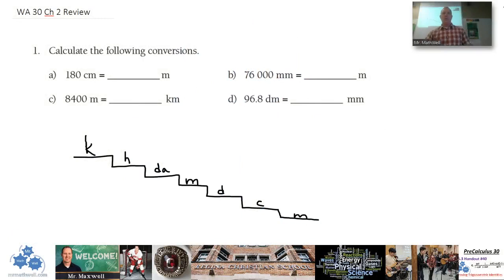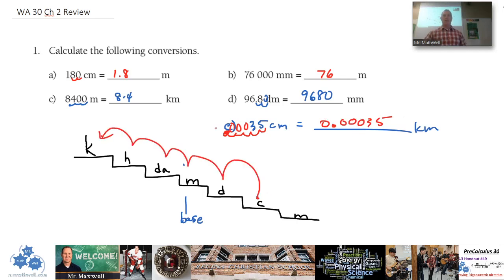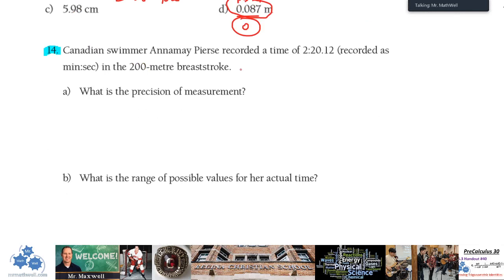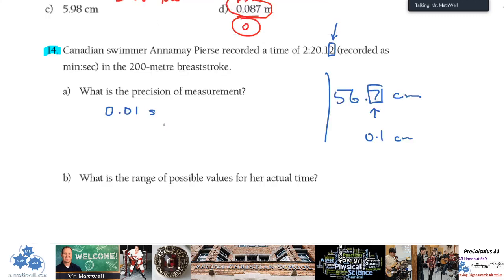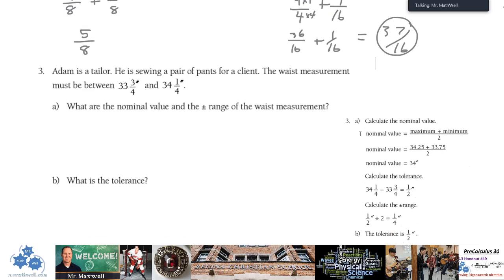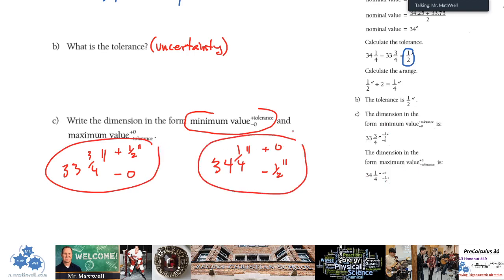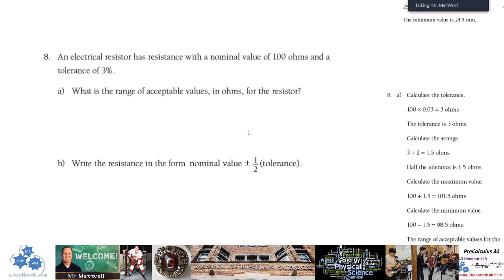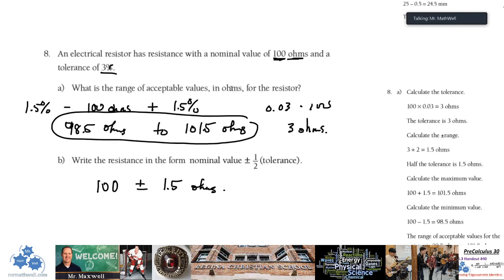WA 30 Ch 2 Review - Accuracy, Precision, Tolerances, Nominal Value, Range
Workplace and Apprenticeship Math 30 Chapter 2 Review: Metric Conversions, Rounding, Accuracy, Precision, Tolerances, range, Nominal Value, etc
Free Math and Science lessons for High School and University Students! Visit mrmathwell.com